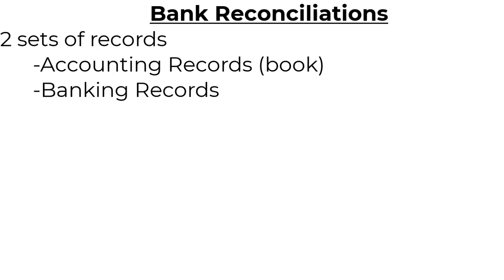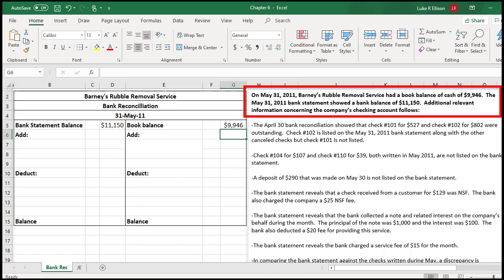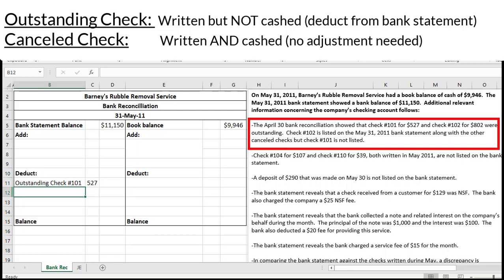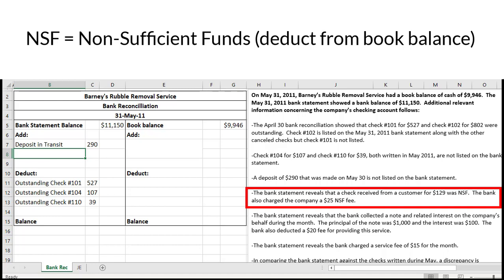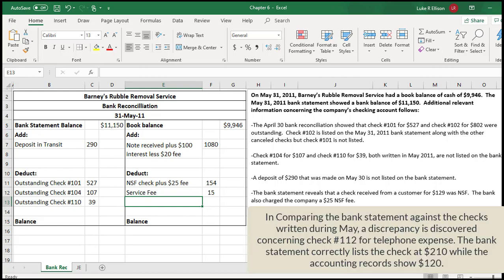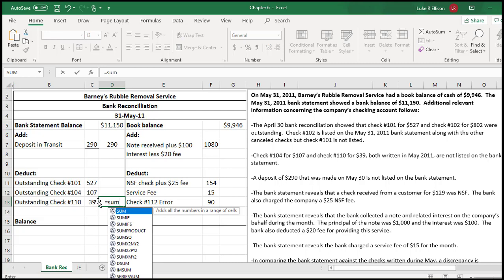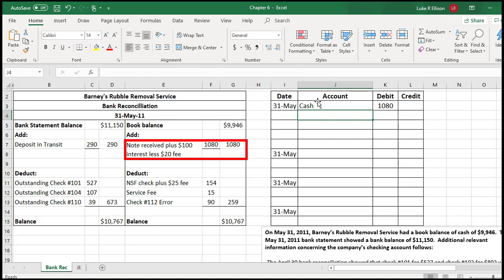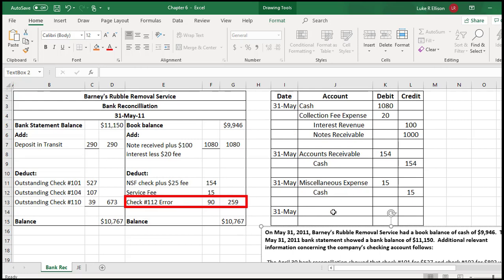Completing a Bank Reconciliation Form+ Journal Entries (Accounting)